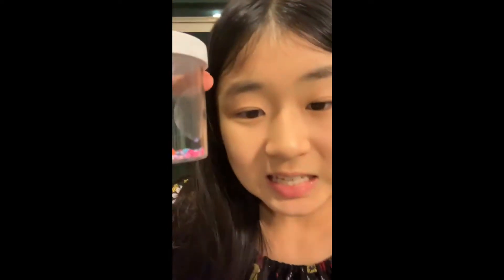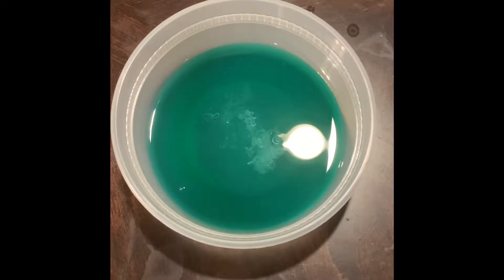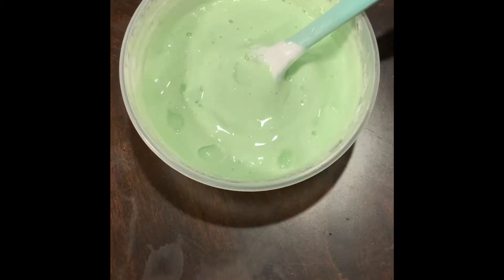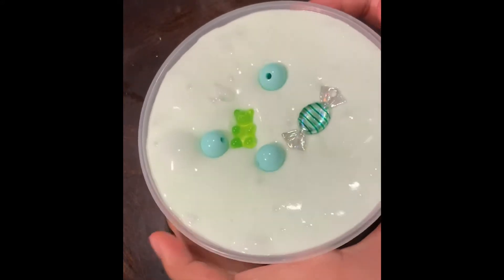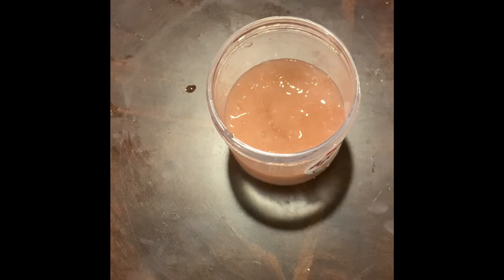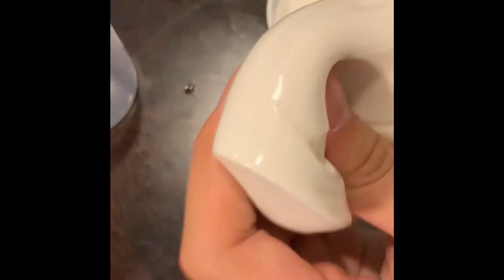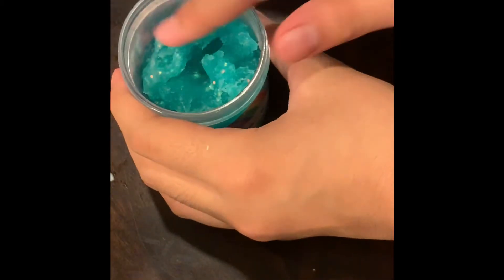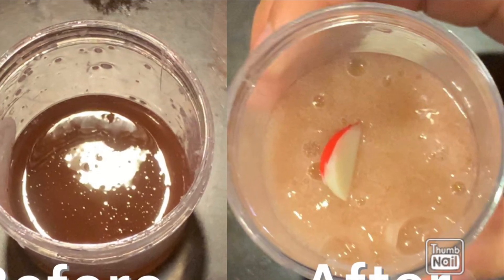Fixing a 2 year old slime!!!